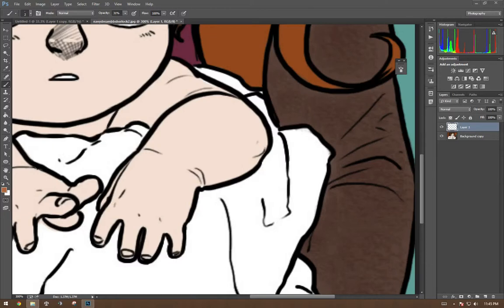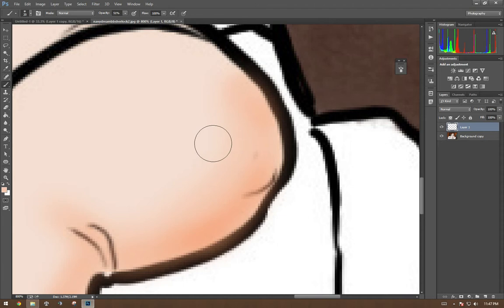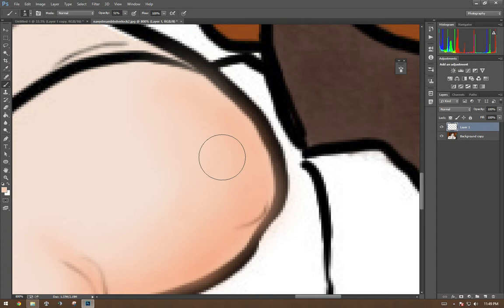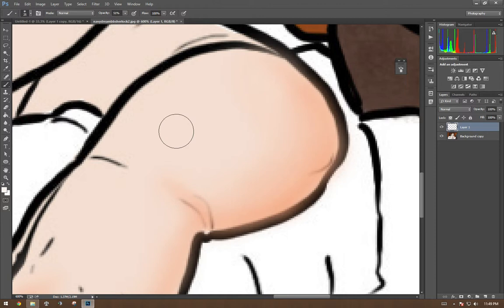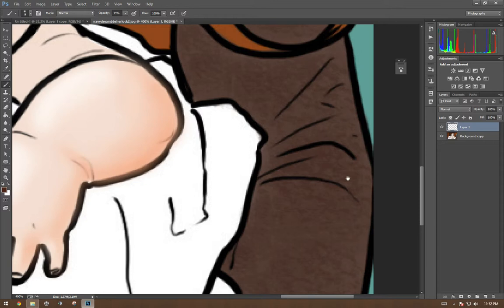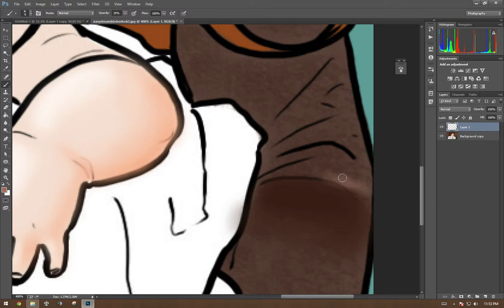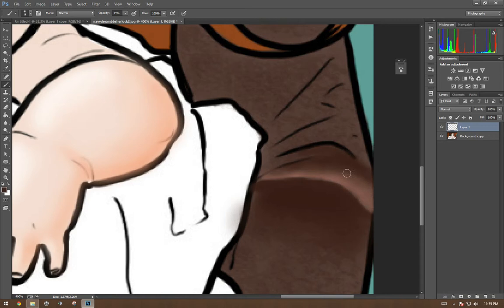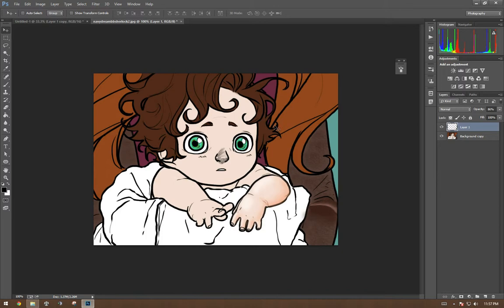Blending in photoshop